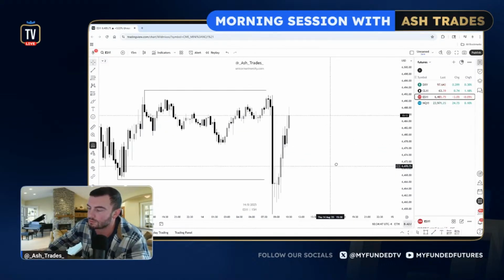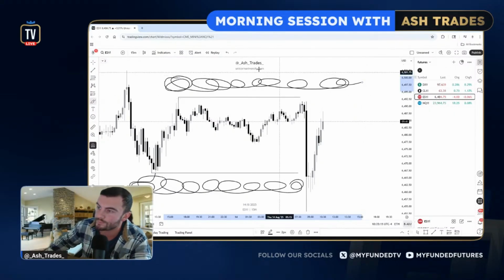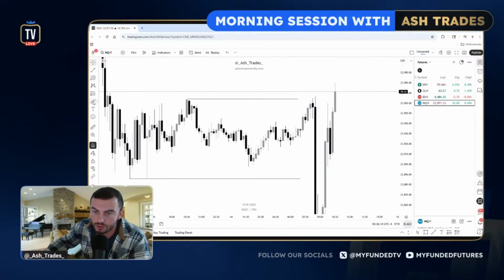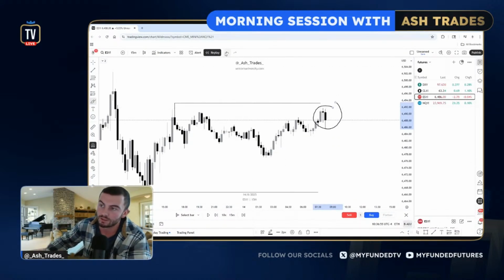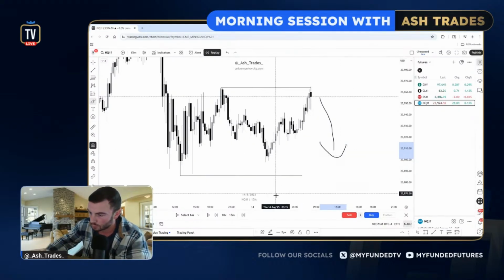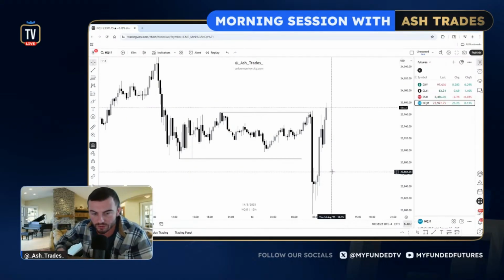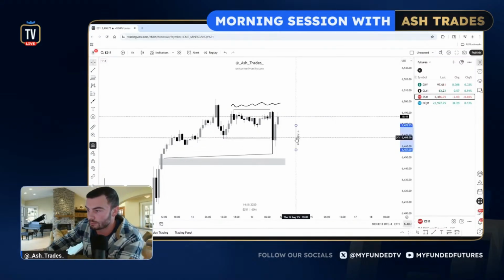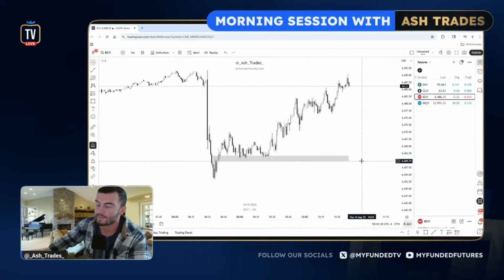Consolidation Day Review